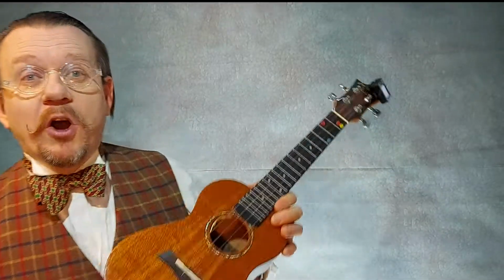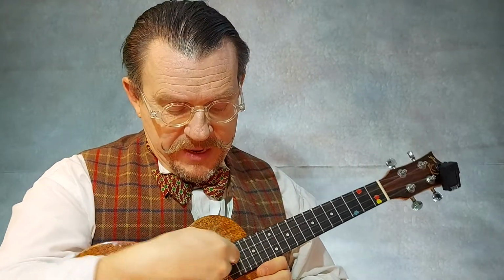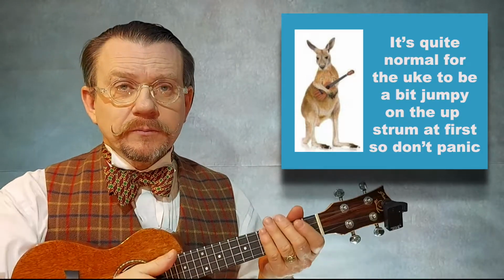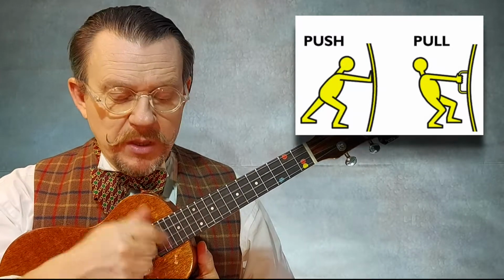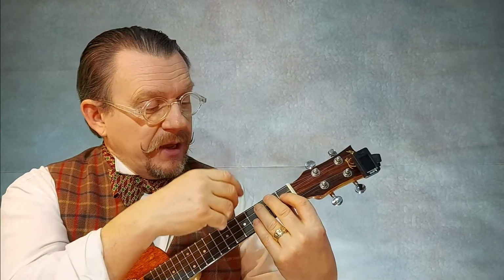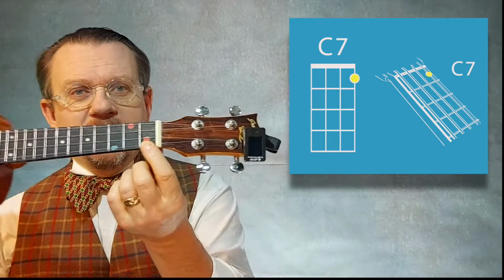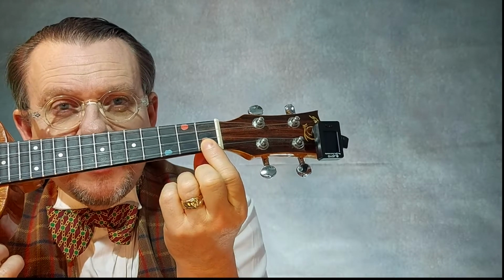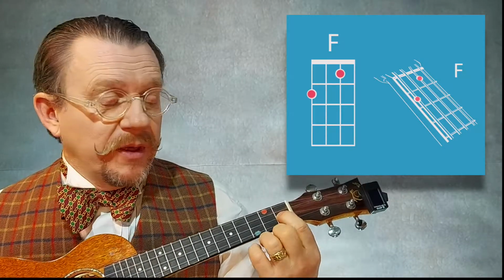Learn the uke in an hour or less : Part 2 Strumming & How to hold chords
Learning to play uke in an hour less is a cheeky & fun introduction to playing this tiny & friendly instrument that is sweeping the world with it's joyful sound. Over 4 videos ( each lasting aprrox. 15 mins) Jake will take you through every aspect of playing uke in his own inimitable style. Either watch it all in sequence or check the titles for the sections relevant to you. Also download the accompanying booklet with songs and information @
Above all keep playing & enjoying yourself ! Yours Jake

Part 2: How to hold a uke - essential strumming techniques - learning your first chords